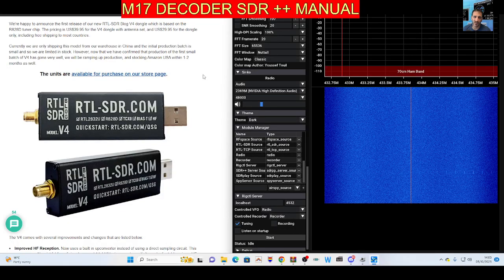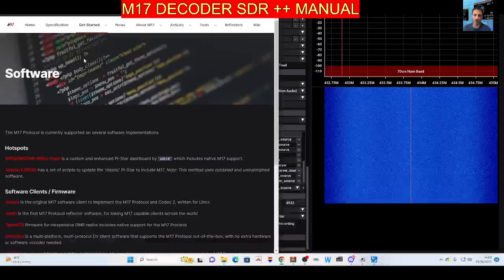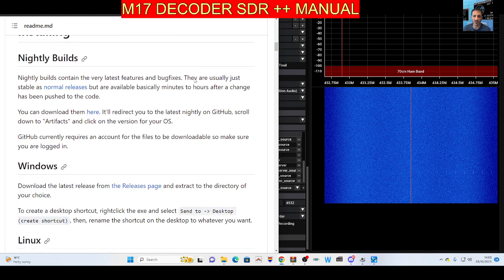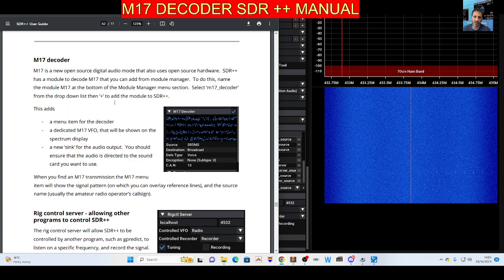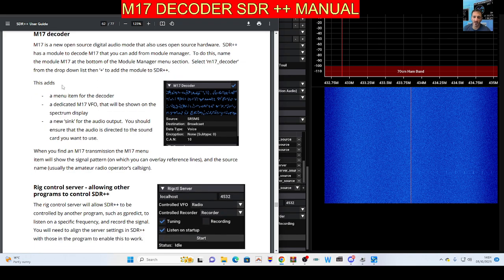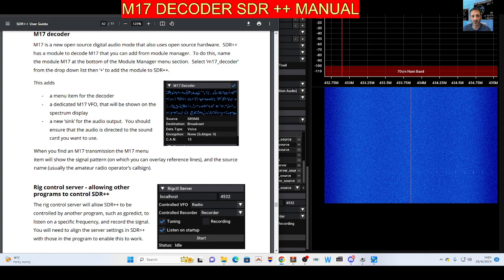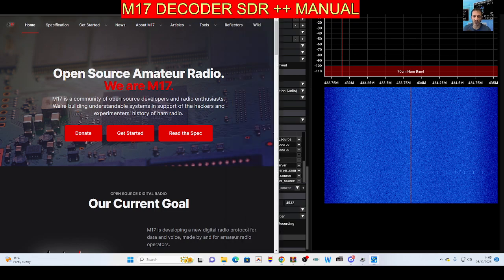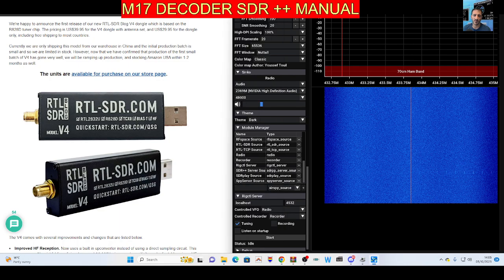LEARNING - M17 DIGITAL VOICE - DECODE USING SDR ++ & RTL-SDR Dongle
SDR @NectarBeat++  Download